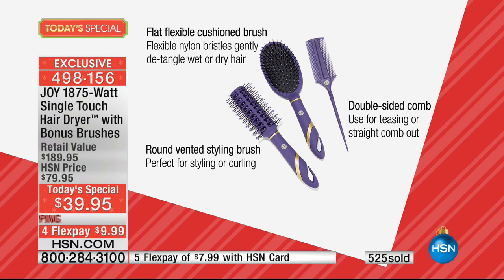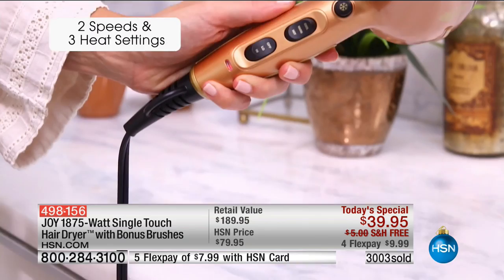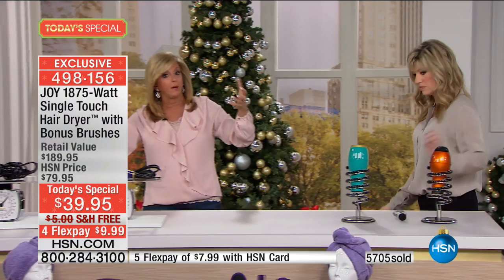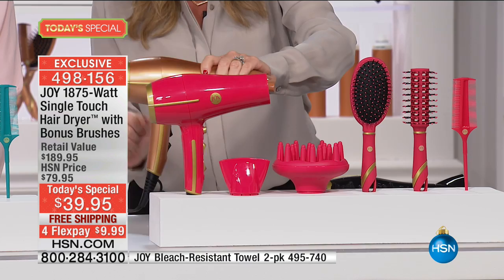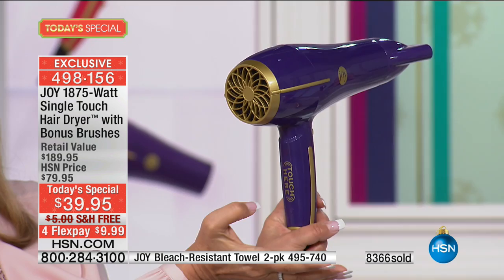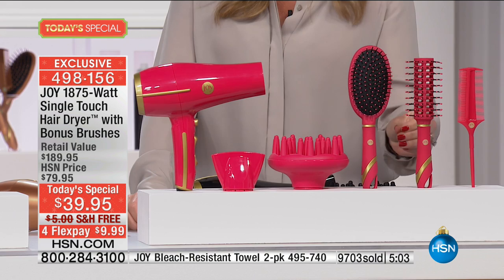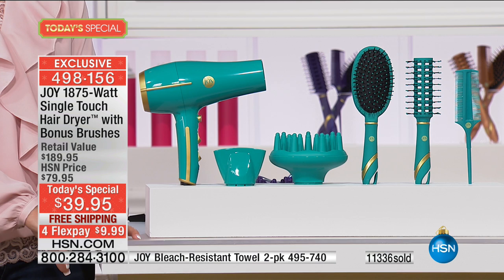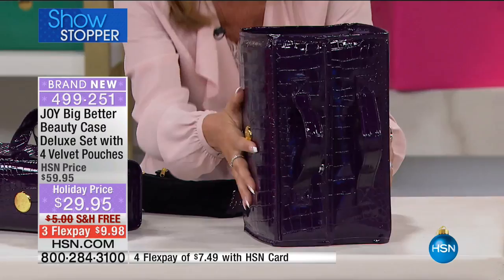HSN | Joyful Gifts with Joy Mangano 10.23.2016 - 12 AM